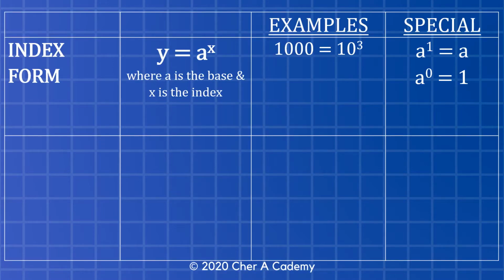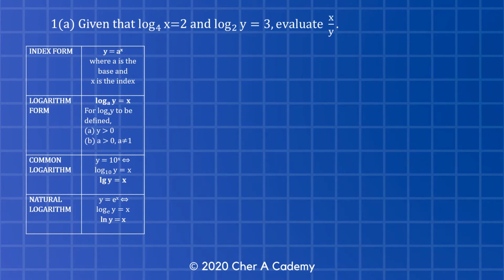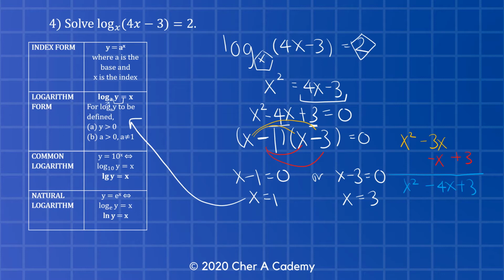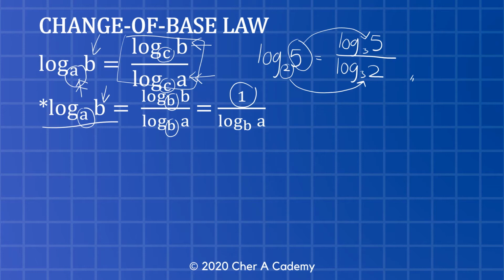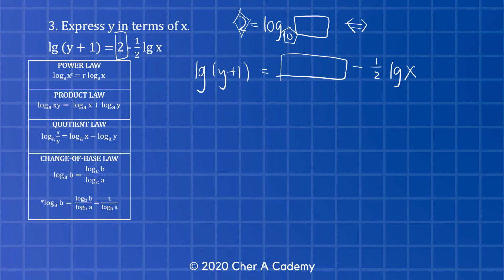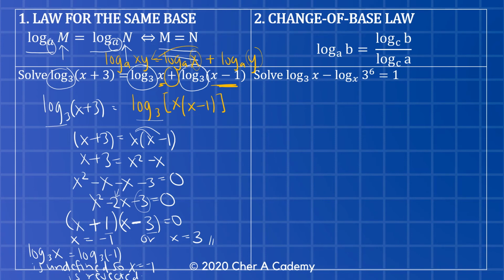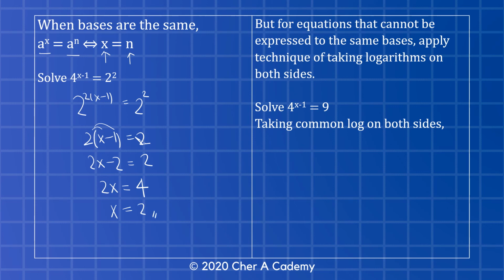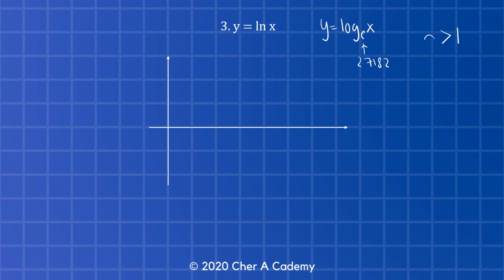Logarithms for O Level Additional Mathematics Students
Learn about Logarithms.

You can download a 4-page worksheet and do the questions along with me. The workings and solutions to the questions are in the video. You can also use the worksheet as revision notes before your examinations.

Intro to Logarithms: 0:18
Laws of Logarithms: 18:37
Solving Log Equations: 41:35
Solving Exponential Equations (by taking log): 52:43
Graphs of Logarithms: 58:29

Hope you become friends with logarithms after this video!